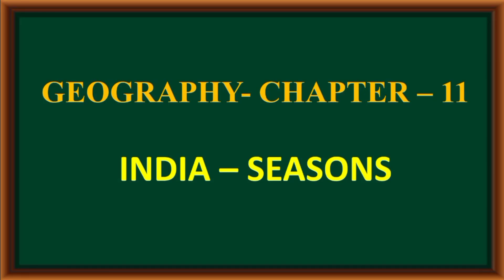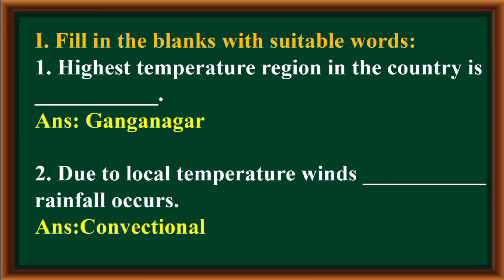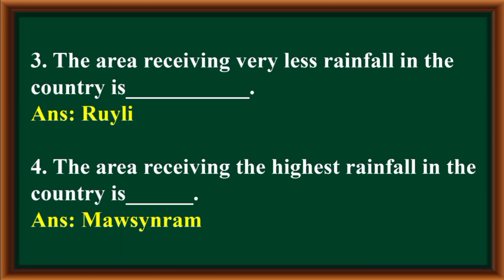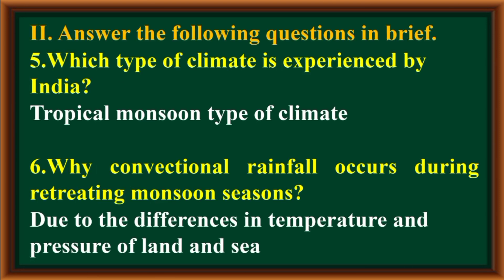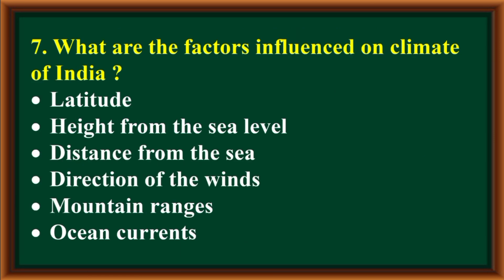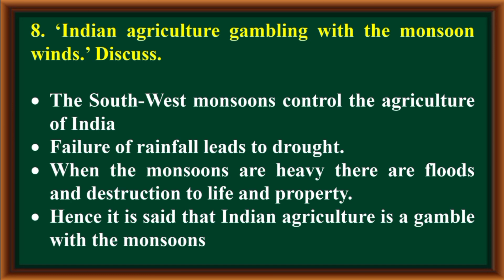SSLC SOCIAL SCIENCE-GEOGRAPHY-INDIA - SEASONS